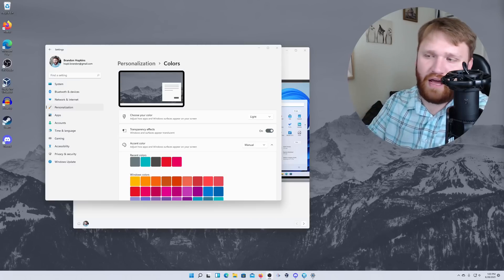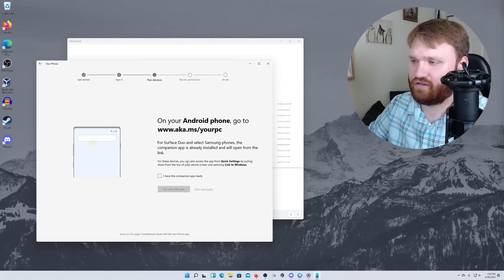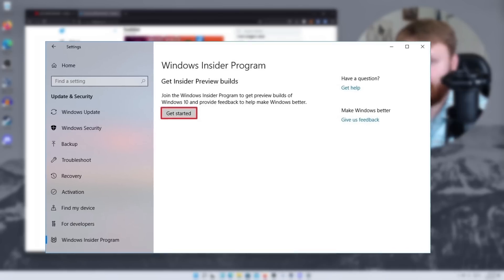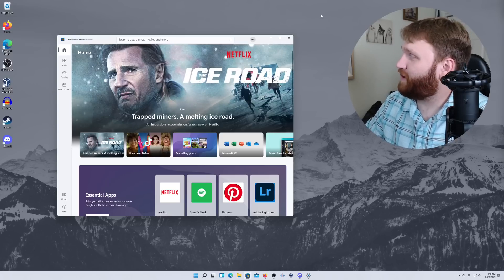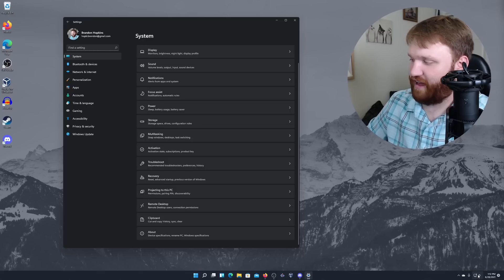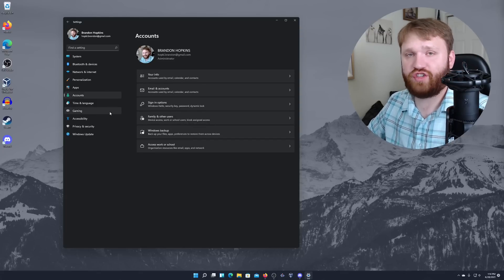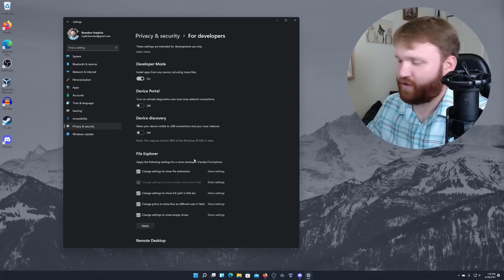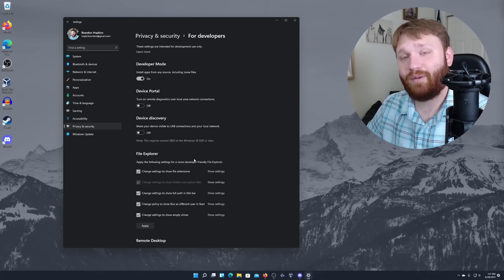How to Install Windows 11 - Dev Channel Released!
Download and update to Windows 11 as it was officially pushed out by Microsoft on their Windows Insiders developer channel.

register here with a Microsoft account. Go to Settings, Update & Security, Windows Insider. Make sure you select Dev Channel after you linked up your account. Restart your PC and the Windows 11 update will be there.

Additionally I checkout some of the changes since last time we took a look.

00:00 - Welcome Dialog
01:50 - How to get Windows 11
02:47 - Microsoft Store Preview
03:50 - New Settings UI